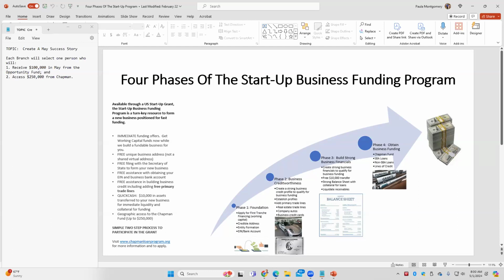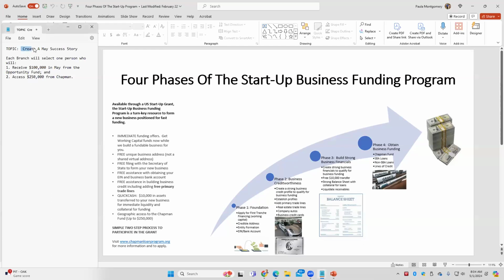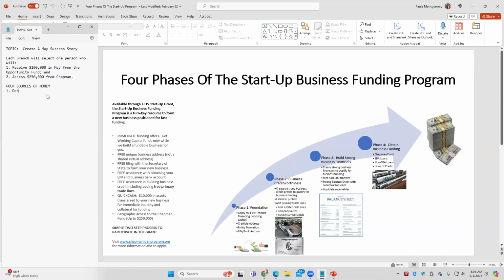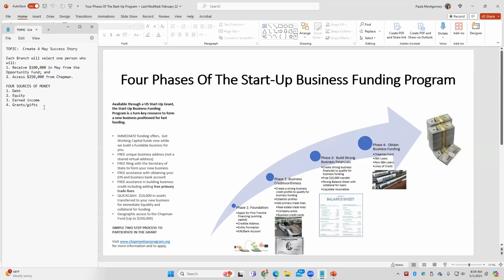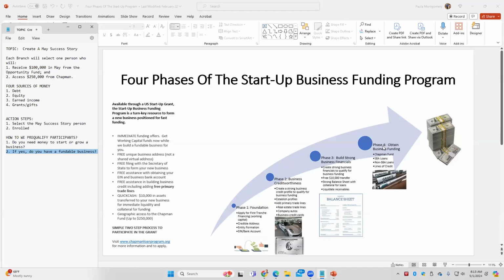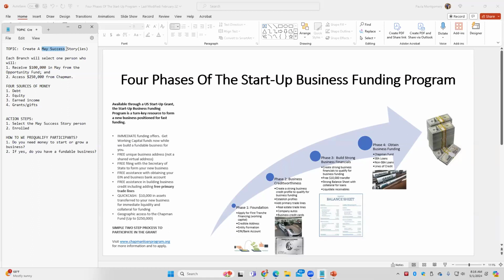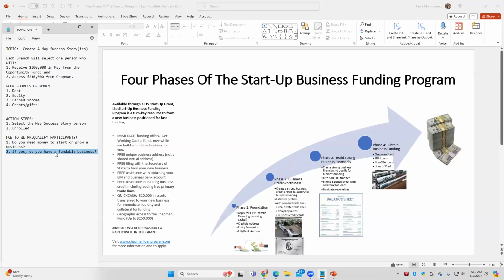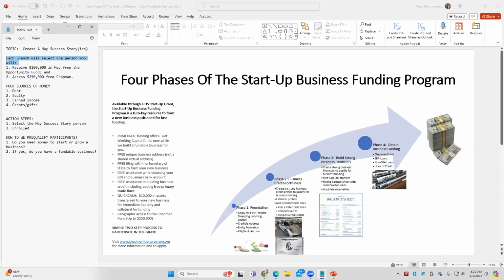May Success Story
We are looking for a person to participate as a "May Success Story" who will:
1. Receive $100,000 in May from the Opportunity Fund; AND
2. Access $250,000 in business funding.

You'll have access four sources of money:
1. Debt
2. Equity
3. Earned income
4. Grants/gifts

If you know of anyone who would like to be the May Success Story, please have them complete the simple two step process